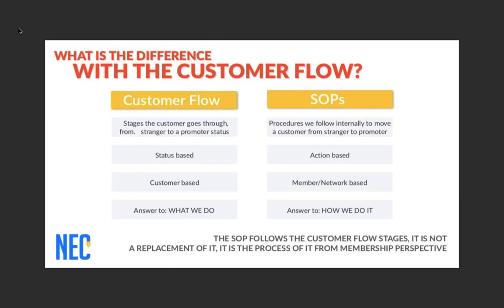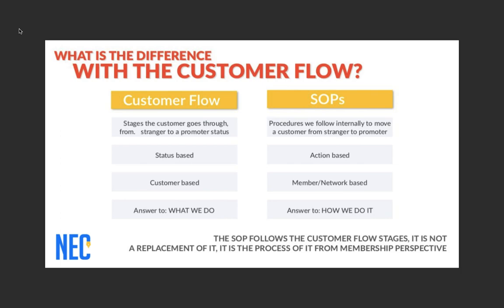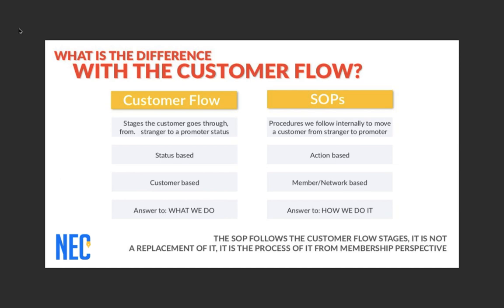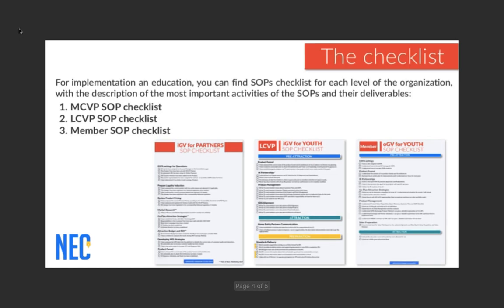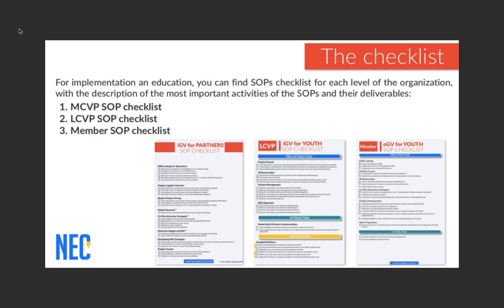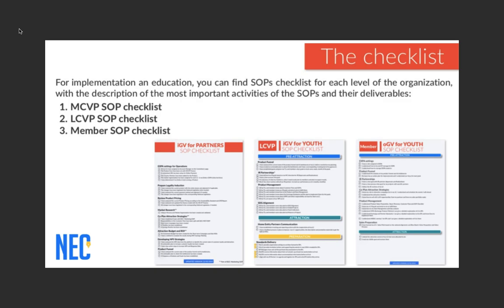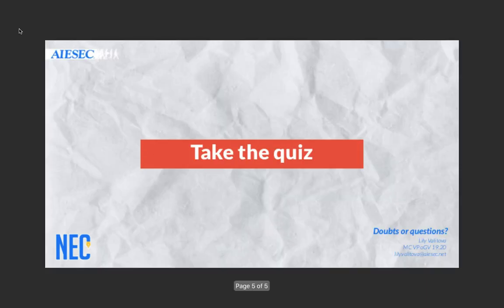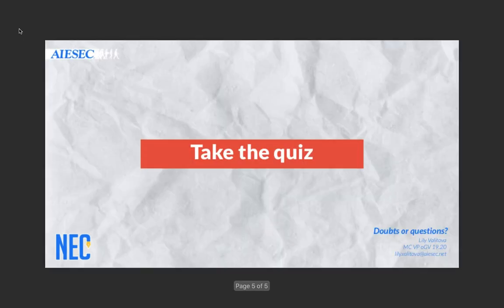NEC | oGV | 2.1 What is oGV SOPs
Hello, Dear oGV leader!
Ready to go through the national education cycle! Watch the video, look through the materials and do not forget to take the quiz after every section! Good luck with the journey!
Wishing you fruitful experience!!! SEE YOU!
- Lily, MCVP oGV 19.20